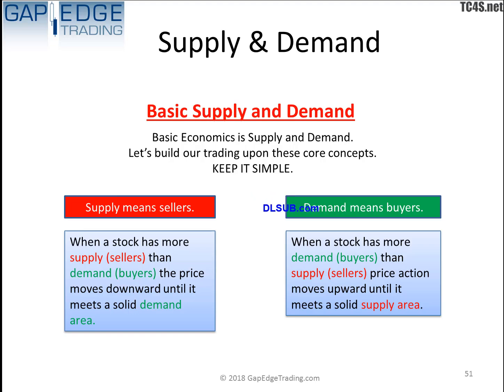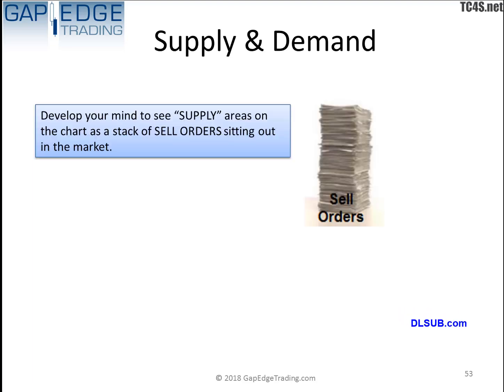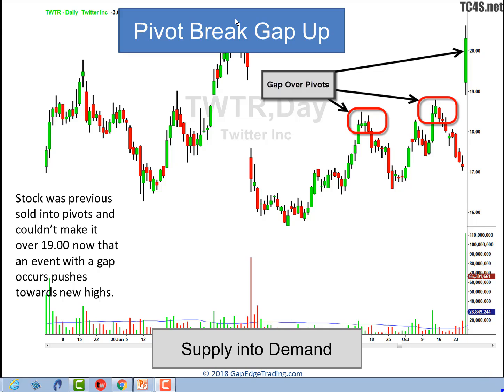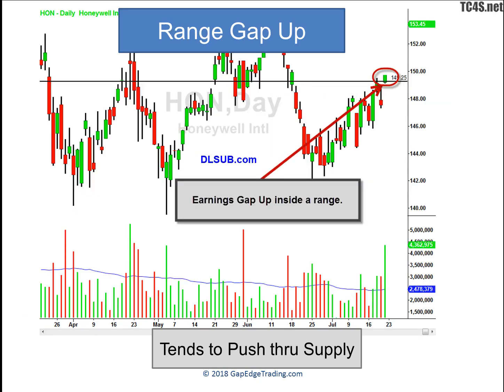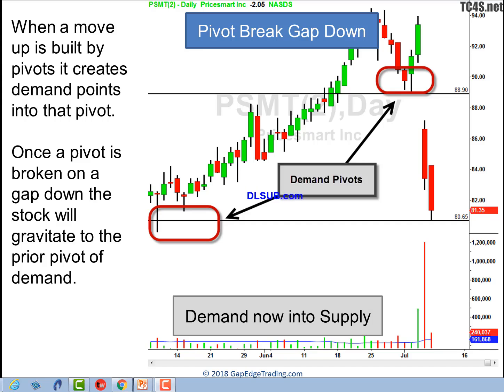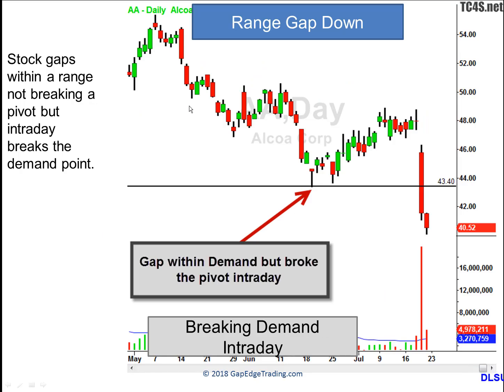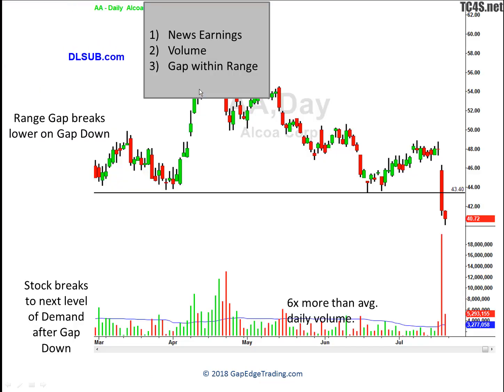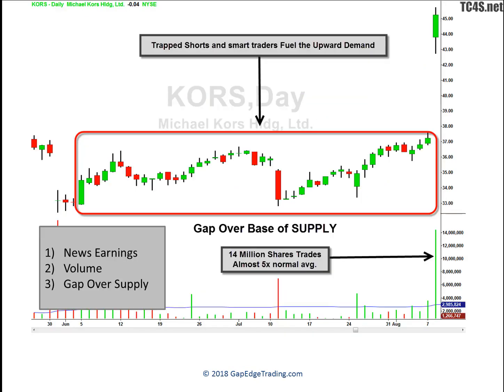DLSUB.COM: Supply and Demand | Mastering the Core Principle of Market Movement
📉 Supply and Demand | Mastering the Core Principle of Market Movement

In this powerful and informative video, we dive deep into the fundamental market concept of Supply and Demand — the driving force behind all price movement across financial markets. Whether you're trading stocks, forex, crypto, futures, or commodities, understanding supply and demand zones is essential to identifying high-probability trade setups and anticipating price reversals or breakouts.

By the end of this video, you’ll know how to recognize key imbalance areas on a chart, where institutions are likely entering or exiting positions, and how to use this information to make smarter, more profitable trading decisions.

🔍 What you’ll learn in this video:
✔️ What supply and demand mean in trading terms
✔️ How price reacts to supply (resistance) and demand (support) zones
✔️ How to identify strong, fresh supply and demand zones on any chart
✔️ The difference between retail vs. institutional order flow
✔️ How to use supply and demand for entry, stop placement, and profit targets
✔️ Techniques to combine supply/demand with price action and confirmation signals
✔️ Real chart examples of trades based on supply and demand analysis

This video is perfect for traders who want to trade with precision, avoid false breakouts, and align their strategies with how the markets really work.

✅ This video is ideal for:
• Beginners learning the basics of price action and trading psychology
• Day and swing traders who want to improve timing and accuracy
• Technical traders looking to trade like institutions
• Anyone who wants to stop chasing price and start trading smarter

📘 Pro Tip: Focus on clean, untested zones with strong momentum away from the level for higher probability trades.

💬 Do you already trade using supply and demand? Let us know your tips or ask questions in the comments below!